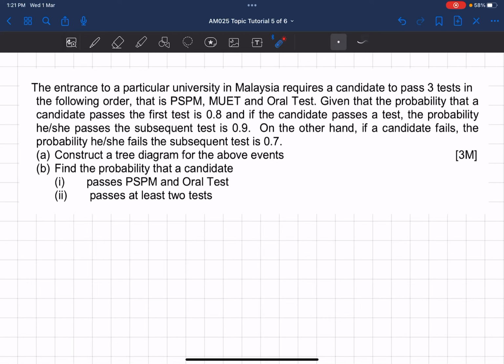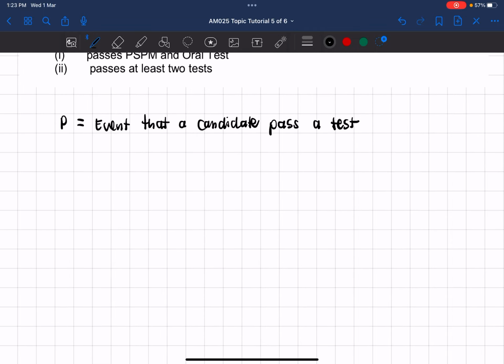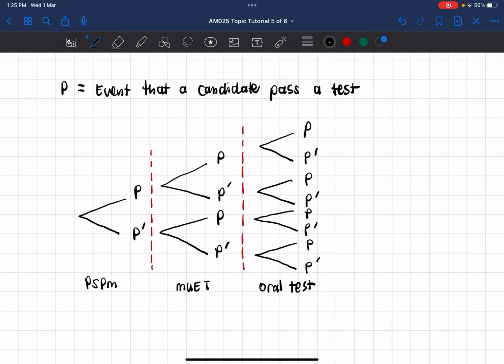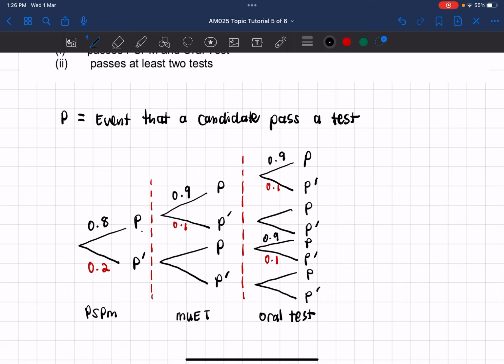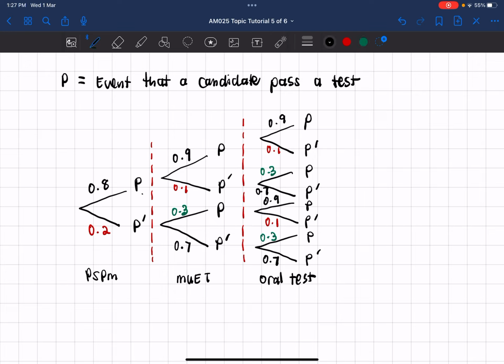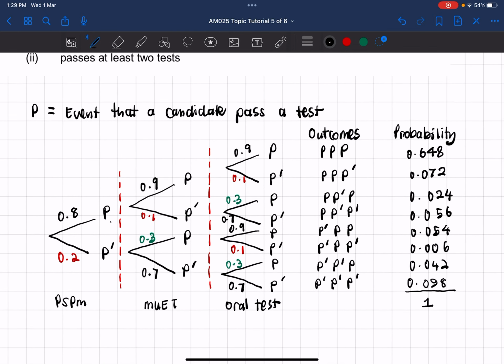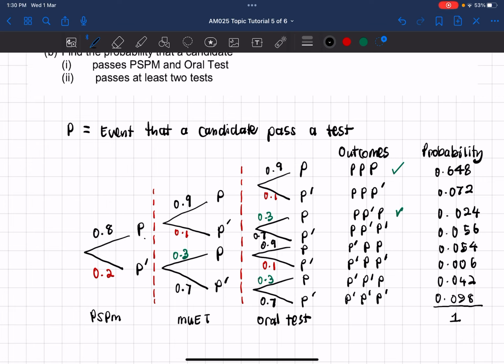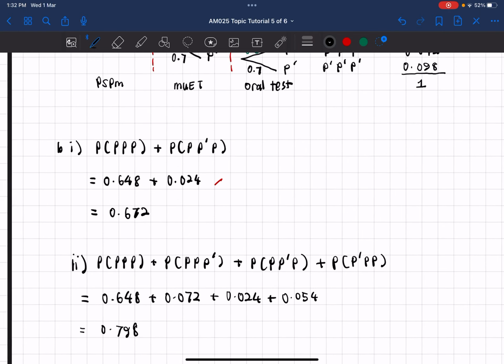Conditonal Probability | Dependent Event | Tree Diagram | Tutorial 5 of 6 Q4